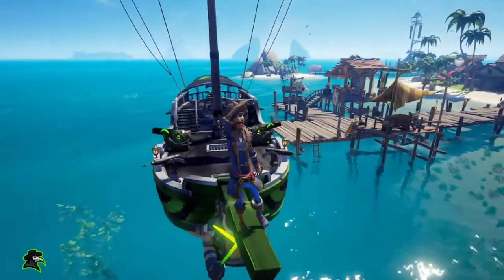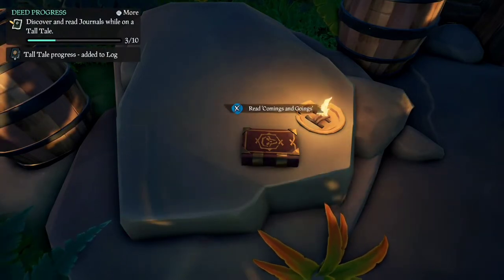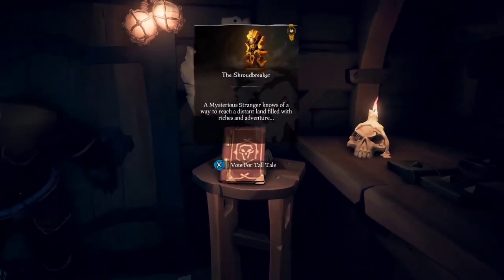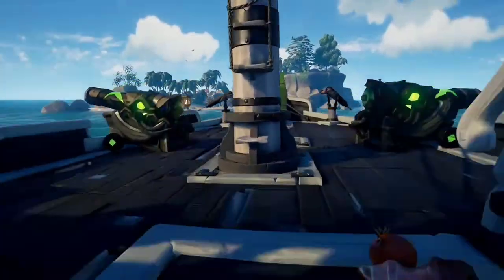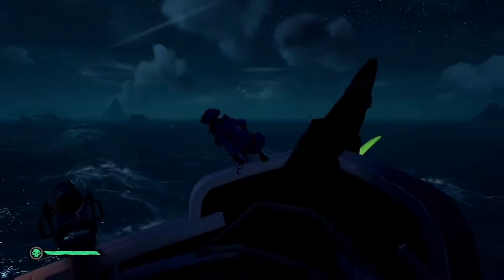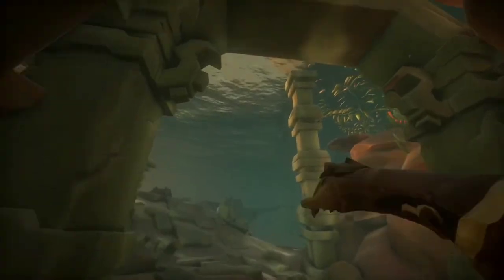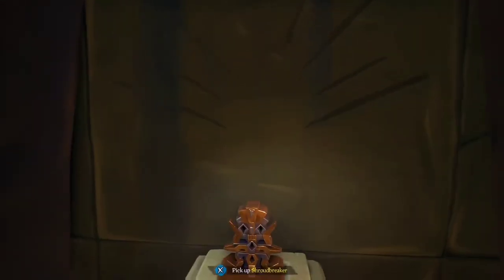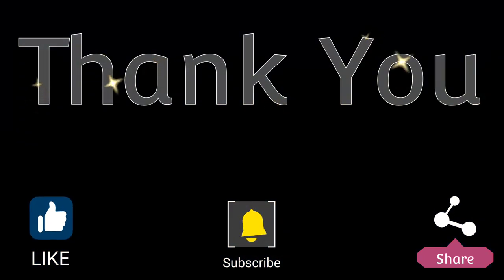The Shroudbreaker all books/commendations guide. Sea of Thieves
1st SoT video. Just showing how to 100% the Shroudbreaker.

Sorry for the low quality editing but I try my best! I do 99% of all editing on my mobile. One day I hope to be able to afford an editor.